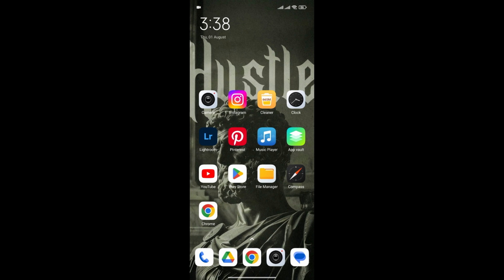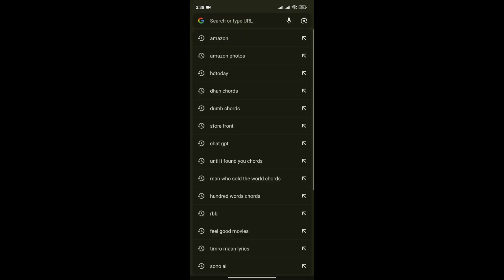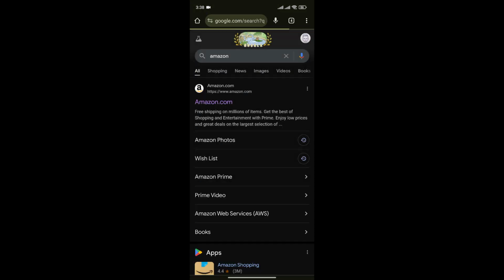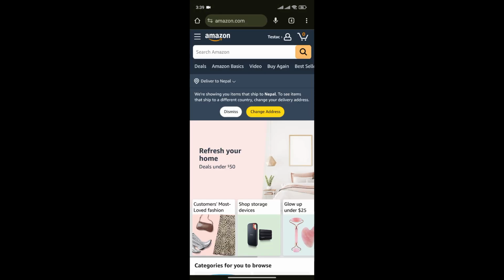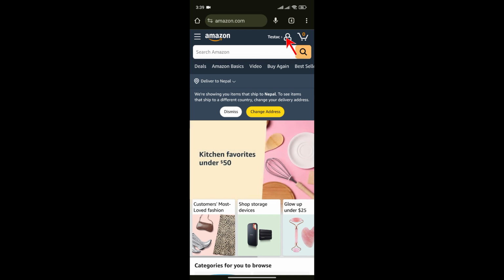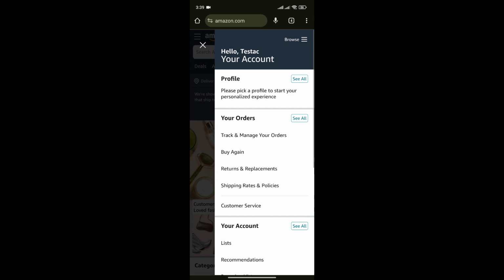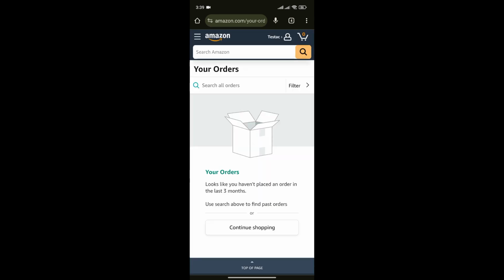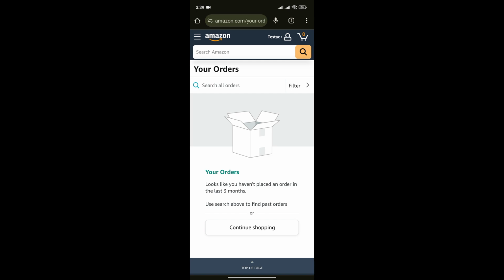How To Delete Orders From Amazon Order History 2024?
Learn how to clear your orders on Amazon with this easy-to-follow tutorial! Whether you want to remove order history, delete past orders, or manage your order list, this guide will show you how to do it efficiently. Follow these steps to keep your Amazon account organized and up-to-date.

Hey EveryOne!